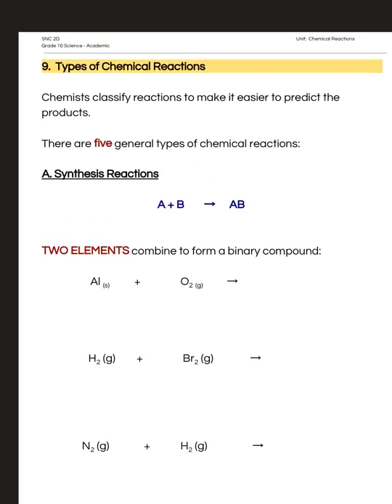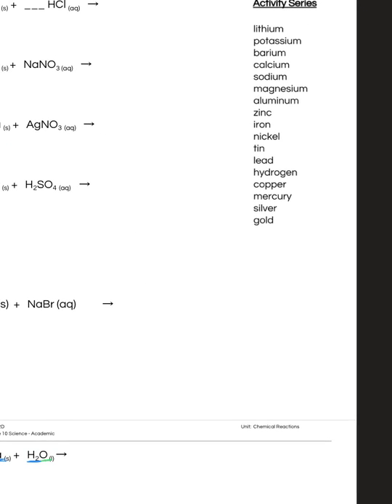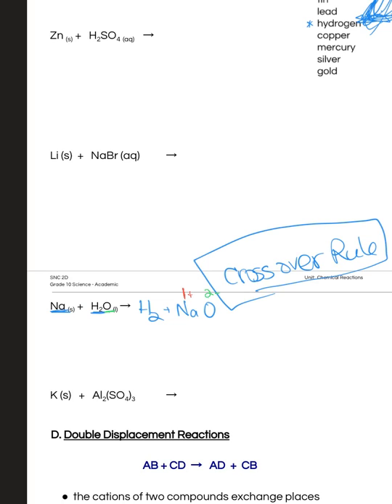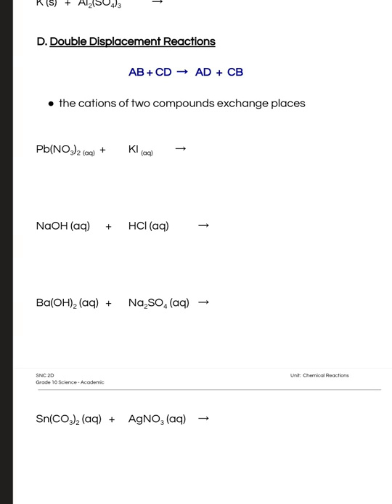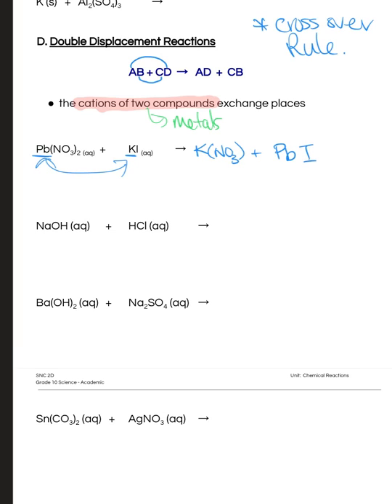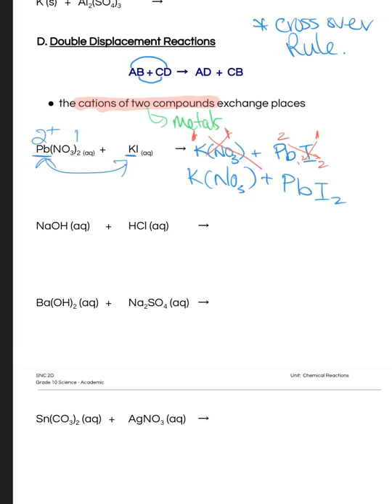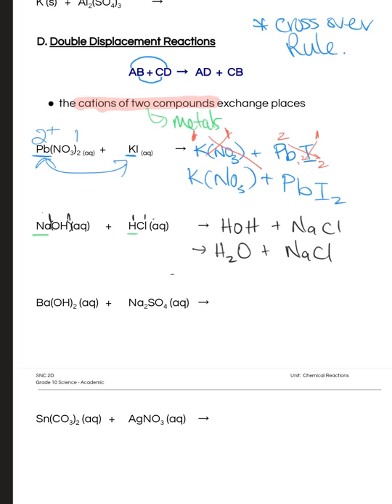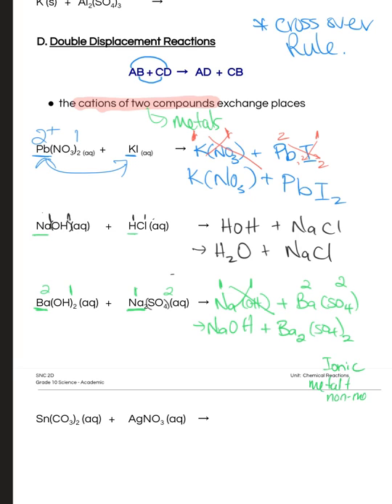Double Displacement Reactions